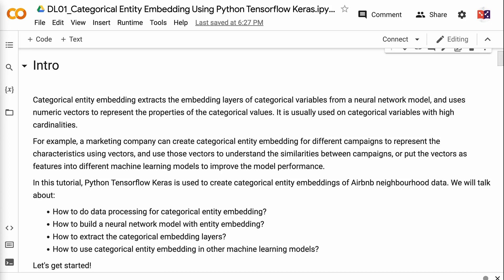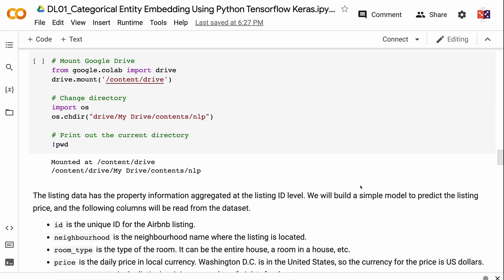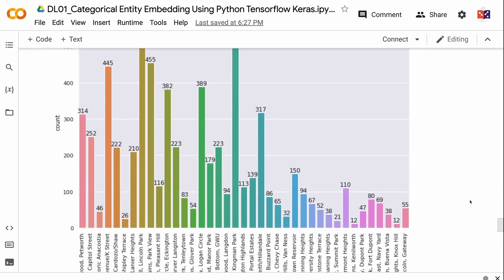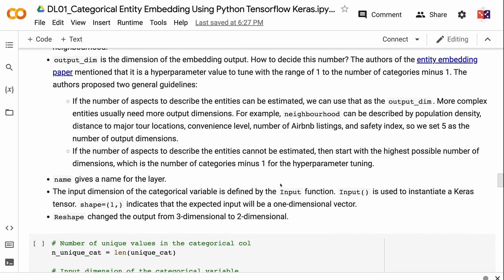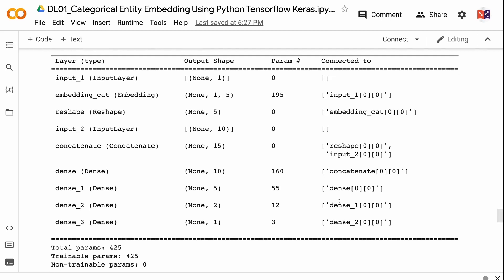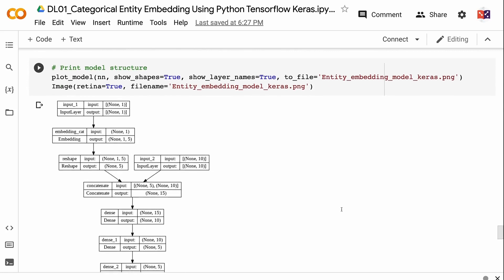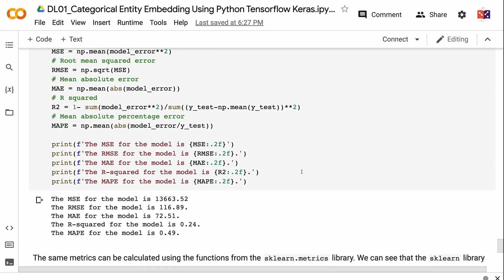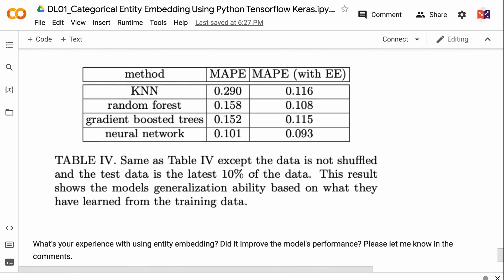Categorical Entity Embedding Using Python Tensorflow Keras | Deep Learning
Categorical entity embedding extracts the embedding layers of categorical variables from a neural network model, and uses numeric vectors to represent the properties of the categorical values. It is usually used on categorical variables with high cardinalities.

In this tutorial, Python TensorFlow Keras is used to create categorical entity embeddings of Airbnb neighbourhood data. We will talk about:

👉 How to do data processing for categorical entity embedding?
👉 How to build a neural network model with entity embedding?
👉 How to extract the categorical embedding layers?
👉 How to use categorical entity embedding in other machine learning models?

⏰ Timecodes ⏰
0:00 - Intro
0:50 - Step 1: Install and Import Libraries
1:26 - Step 2: Download And Read Airbnb Review Data
3:51 - Step 3: Data Processing
5:18 - Step 4: Train Test Split
6:11 - Step 5: Categorical Data Label Encoding
7:02 - Step 6: Categorical Entity Embedding Model
14:39 - Step 7: Model Performance
15:55 - Step 8: Extract Categorical Embeddings
16:22 - Step 9: Save Entity Embedding Results
16:40 - Step 10: Baseline Random Forest Model
17:01 - Step 11: Use Categorical Entity Embedding in Other Machine Learning Models